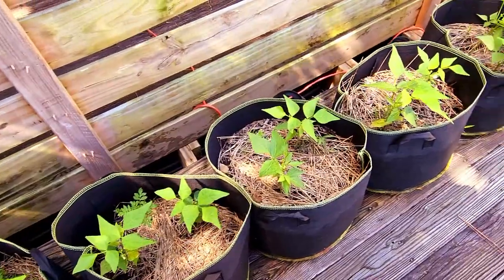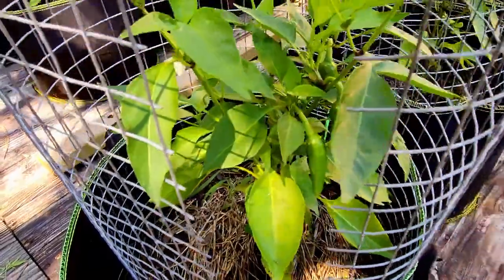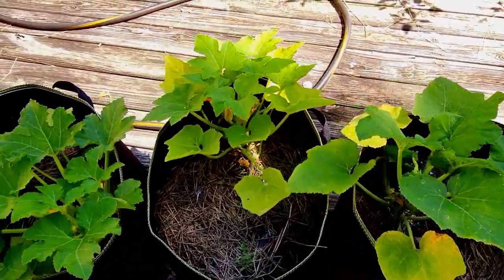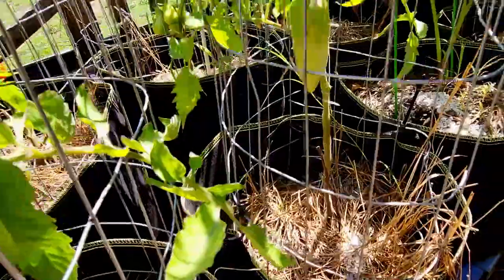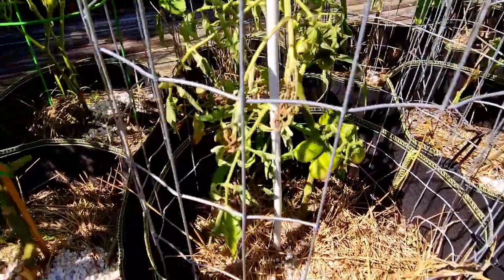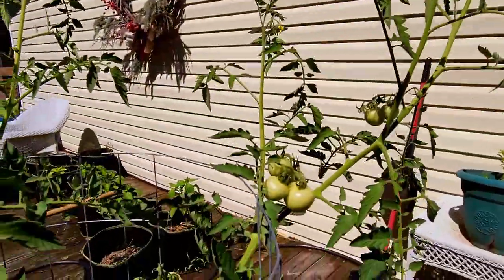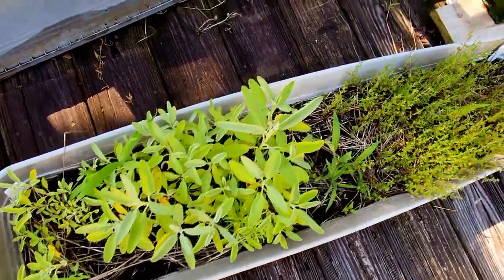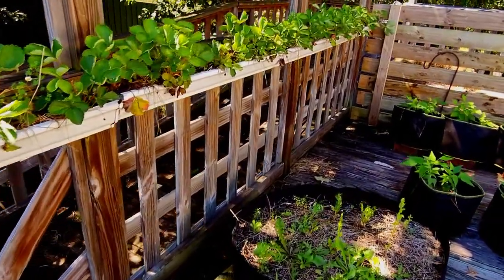First Garden Ever at Rental House!!! Deck Garden Tour June 2022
Proof that even if you rent you can still grow an amazing garden.